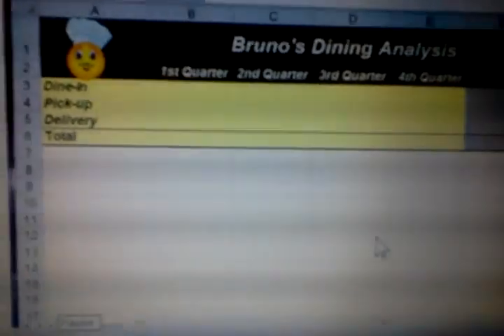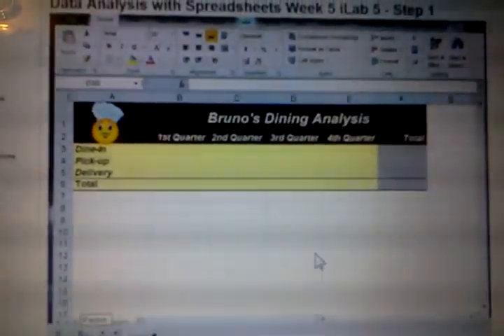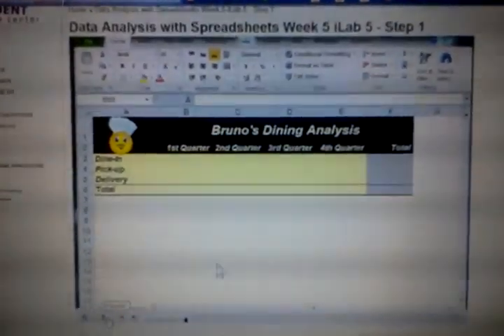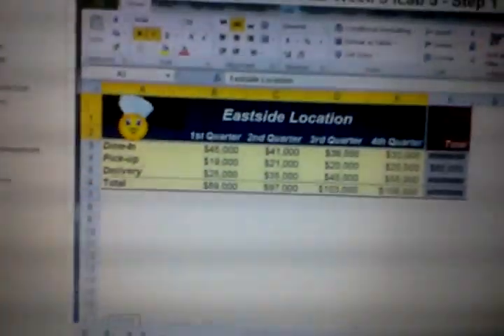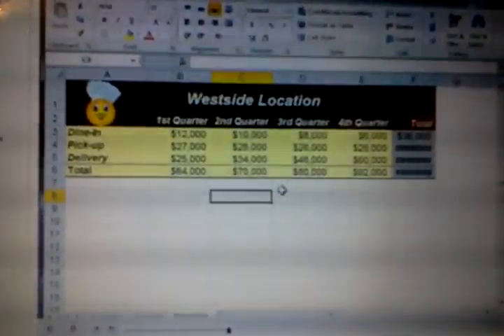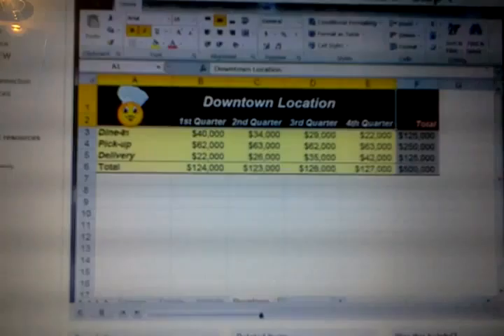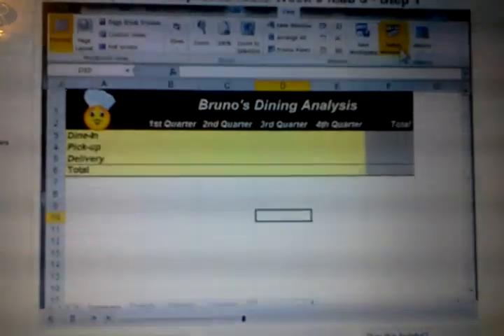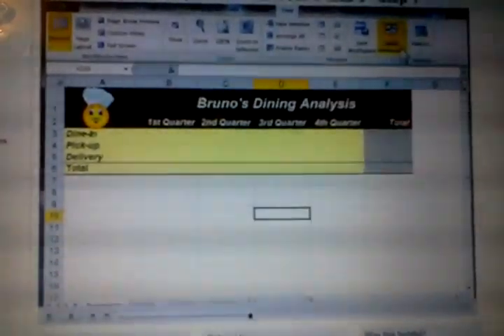Week5 lab step1